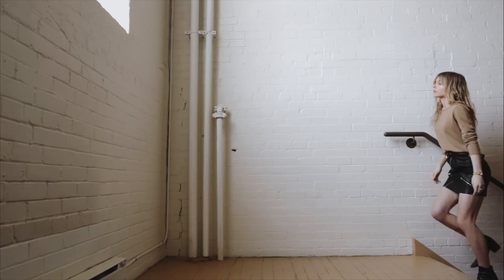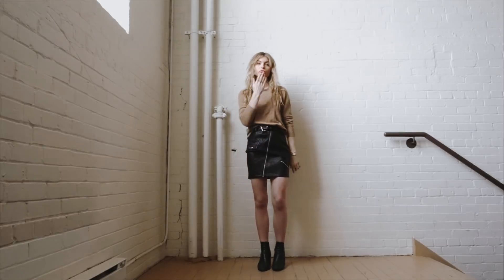DATE NIGHT OUTFIT IDEAS | How to Style Girls Night Out Outfits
What to Wear on Valentine's Day

Clutch (similar)

Big Belt
Small Belt
Flats (similar)

Outfit 3
Shirt (similar)

Outfit 4
Shoes (similar)

I wanna be friends...

With blogs that I love, I like to bookmark them so that I always remember to check them out. On my blog, I post outfits, fitness and travel tips and just overall lifestyle things. Check it out :)

Get 10$ off your first Uber eats meal with promo →  eats-ih0ni

Looking to buy pre-owned designer? My favourites are

Silver Rings- From small boutiques